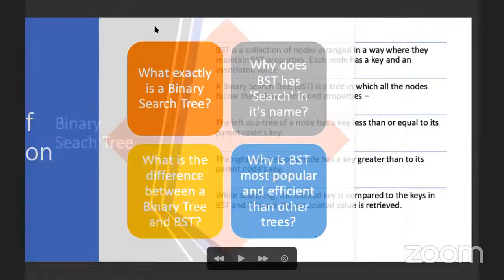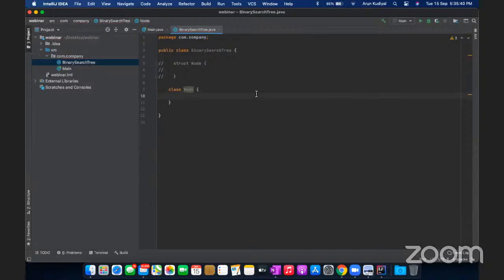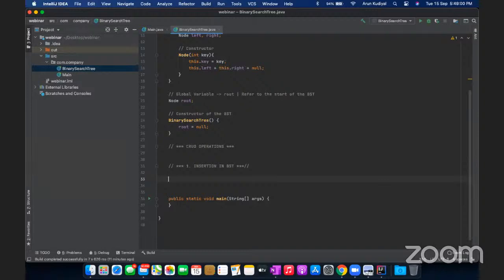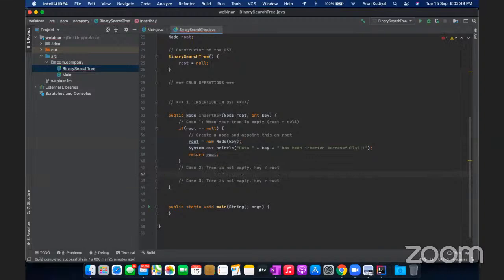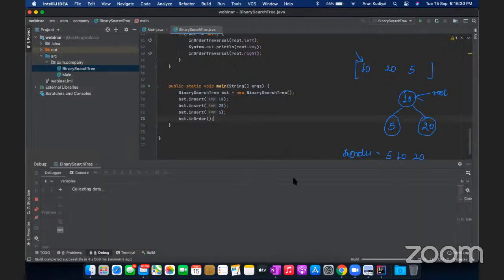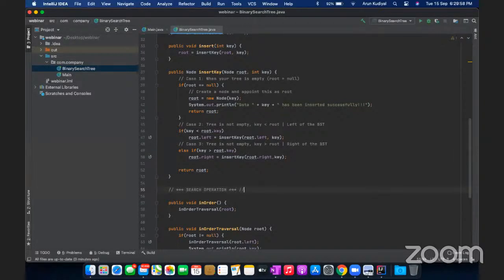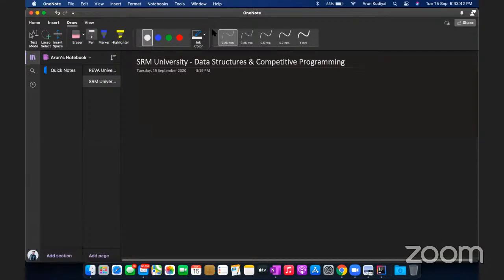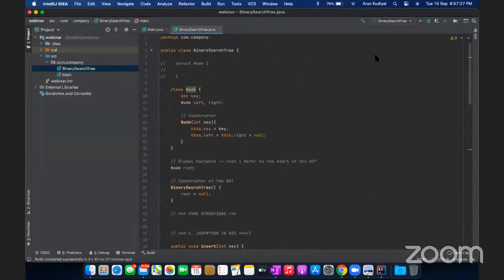Data Structures & Algorithm 2.0 | CipherSchools & CodeChef SRM Chapter